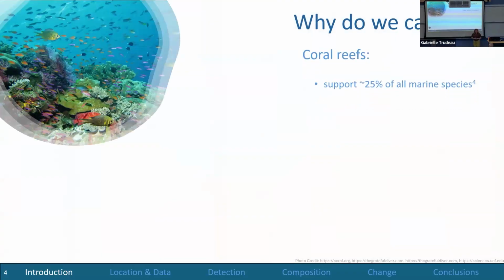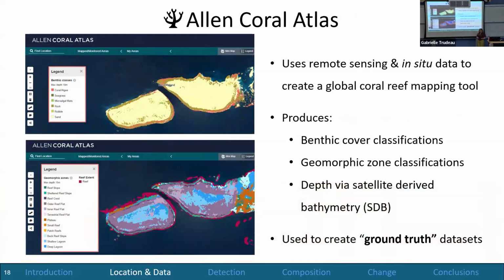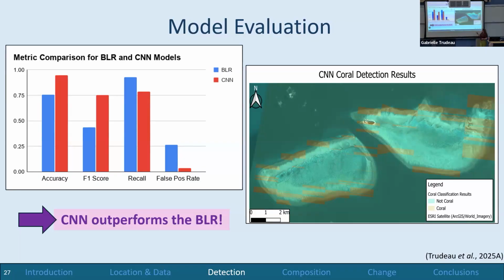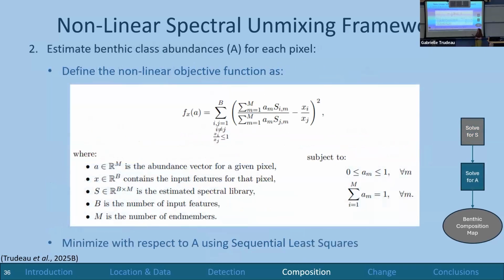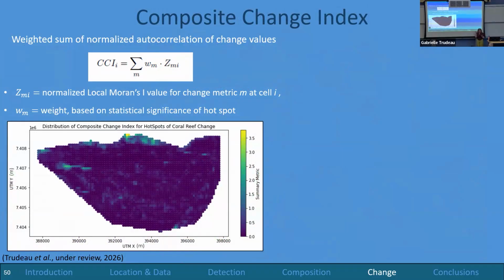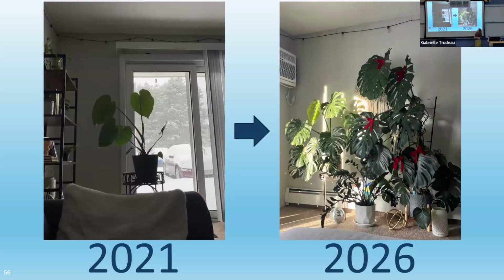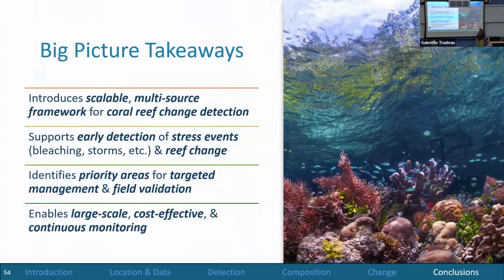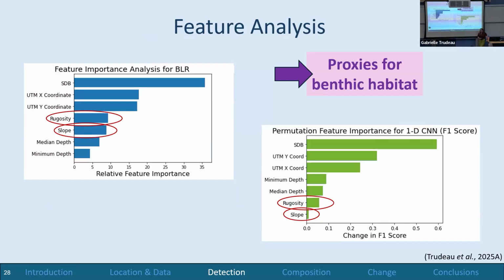Reframing Coral Reef Monitoring with Machine Learning and Remote Sensing: Detection, Classifica...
Gabrielle Trudeau defended her doctoral dissertation in Integrated Applied Mathematics with, "Reframing Coral Reef Monitoring with Machine Learning and Remote Sensing: Detection, Classification, and Change," on April 10, 2026 in the Jere A. Chase Ocean Engineering Lab at the University of New Hampshire in Durham, NH.

ABSTRACT
Coral reefs are vital ecosystems facing rapid decline from climate-driven stressors, yet existing monitoring approaches lack the spatial coverage and temporal resolution needed to capture ecosystem dynamics at meaningful scales. This thesis develops a scalable, integrated remote sensing framework by combining ICESat-2 LiDAR, multispectral imagery, and machine learning to move beyond static habitat maps toward quantitative, multi-factor characterization of reef structure and change. First, machine learning models were applied to ICESat-2-derived rugosity, slope, and bathymetric metrics to detect and delineate coral reef habitats at large scales. Next, a novel nonlinear spectral unmixing approach integrating Planet imagery and ICESat-2 terrain metrics was developed to produce sub-pixel, fractional estimates of benthic habitat composition. Finally, structural and compositional outputs (rugosity, slope, and coral cover) were fused with satellite derived bathymetry within a unified, multi-metric change-detection framework demonstrated at Heron Reef, Australia. Results demonstrate that rugosity is a dominant predictor of reef presence, that nonlinear unmixing captures fine-scale benthic habitat heterogeneity missed by conventional classifiers, and that the integrated change-detection framework successfully identifies spatially coherent hotspots of structural, compositional, and geomorphic change. Collectively, this work establishes an interpretable and transferable monitoring framework that advances understanding of reef degradation and recovery and provides actionable insights for conservation planning and coastal resource management.

BIO
Gabrielle Trudeau graduated with a dual degree in Mathematics and Computer Science from Westfield State University in 2021. During her time at WSU, she completed her honors thesis exploring representations of the Fibonacci sequence through the use of graph theory and linear algebra. Gabrielle has continued her education at the University of New Hampshire as a Ph.D. student in the Integrated Applied Mathematics program. After serving as a teaching assistant for the Department of Mathematics and Statistics for two years, she is currently a research assistant for the Center for Coastal and Ocean Mapping. Her thesis aims to explore the use of satellite data for coral reef monitoring purposes by utilizing different machine learning techniques. Gabrielle is passionate about mathematics and its numerous applications, and is excited to have found a meaningful way to apply these skills for the betterment of our world.